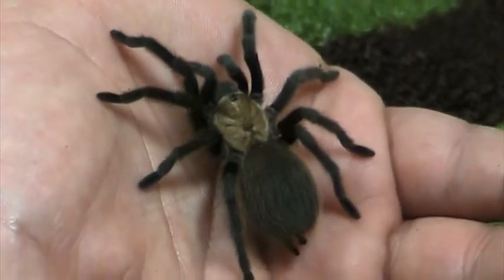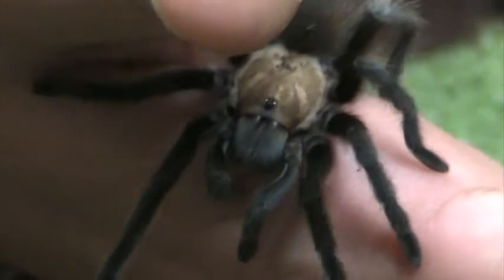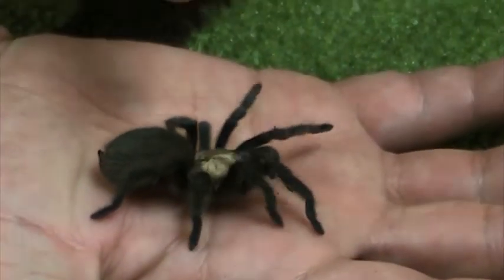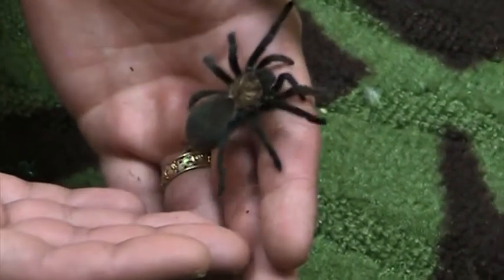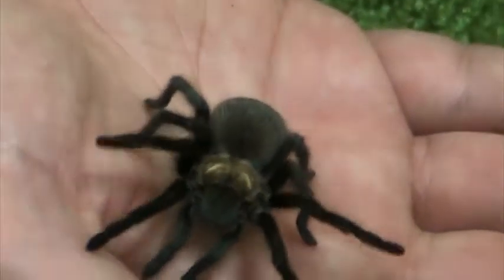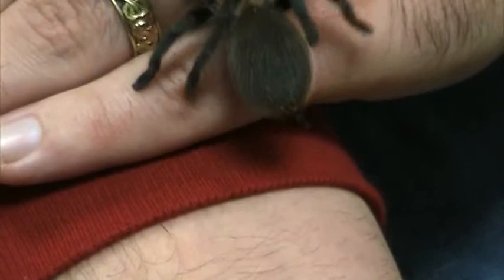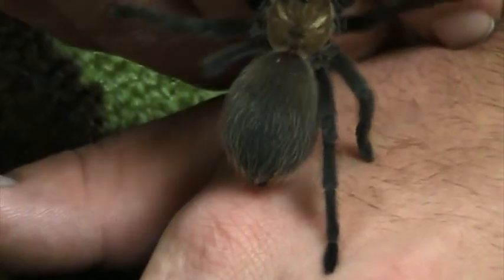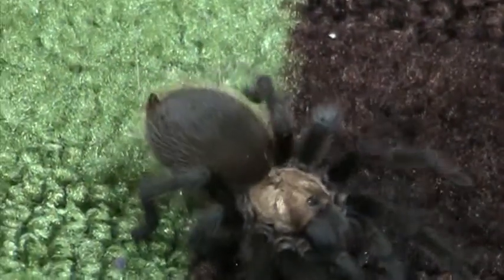Aphonopelma hentzi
a handling video with fun facts about the species